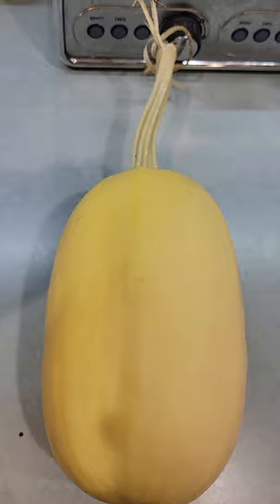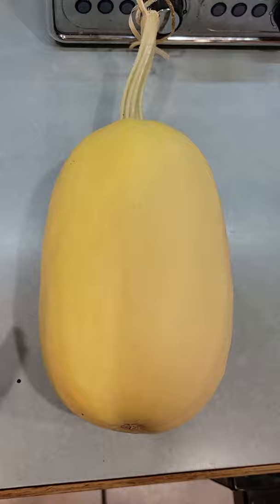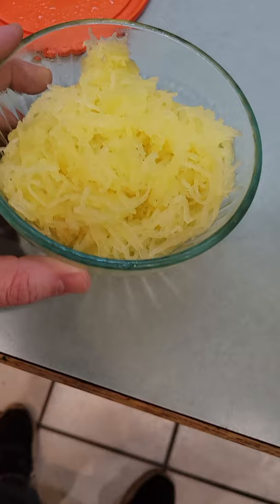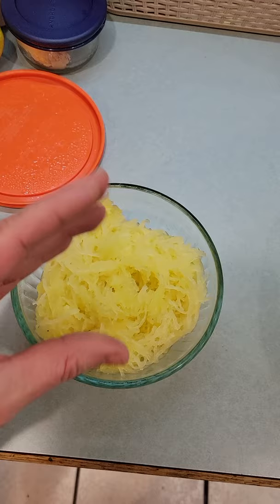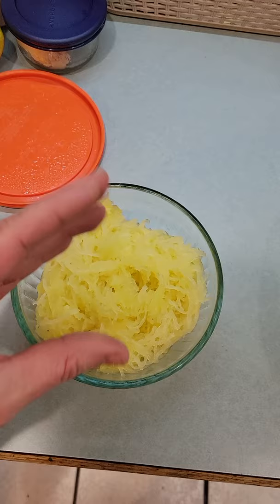Part 1 of 3. Spaghetti squash pizza crust.